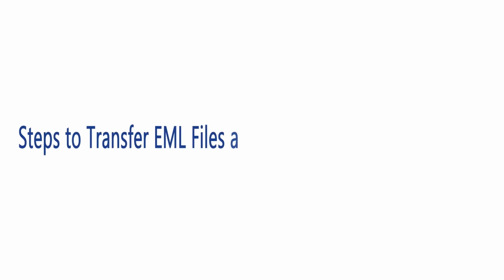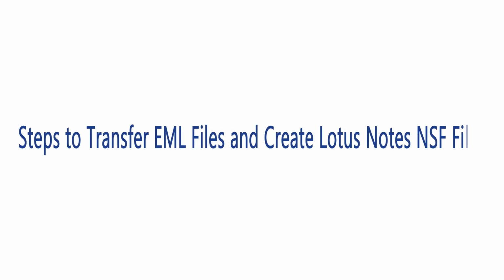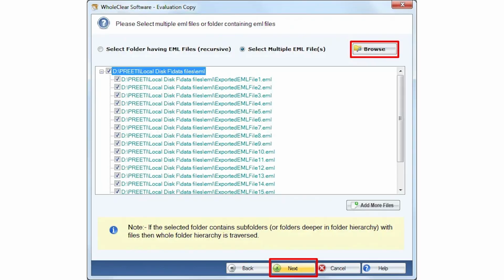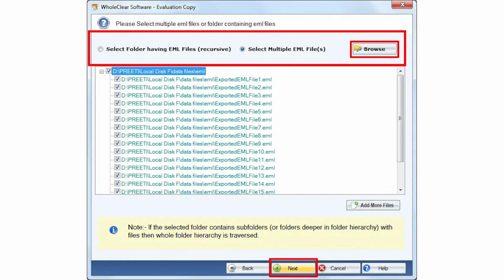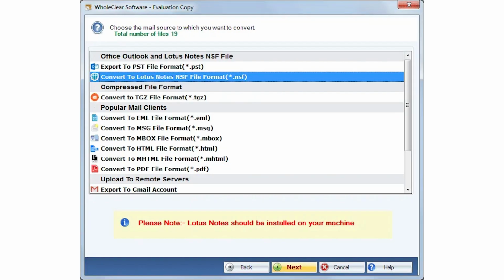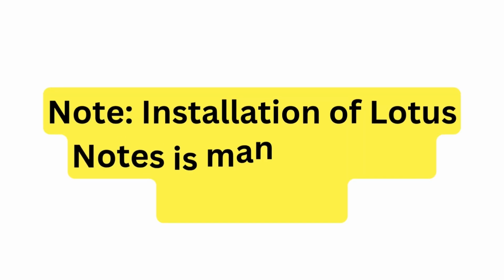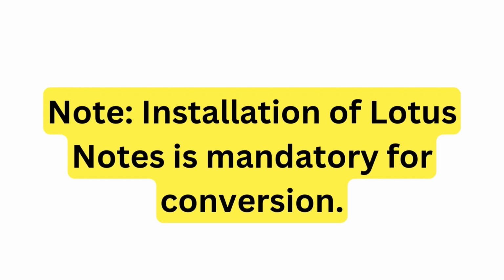How WholeClear EML to NSF Converter works | Tutorial to Convert EML Files to IBM Notes NSF Format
WholeClear EML to NSF Converter is an advanced, efficient, and secure tool designed to import EML files into Lotus Notes NSF format with 100% accuracy.

This video demonstrates step-by-step EML to NSF migration using the EML to NSF conversion tool. It performs batch import of multiple EML files to Lotus Notes NSF in a few clicks. The software scans & previews EML emails before migration. Get 100% safe, virus-free, error-free conversion without any size or quantity limitations. It supports EML files from Outlook Express, Thunderbird, WLM, IncrediMail, and more.